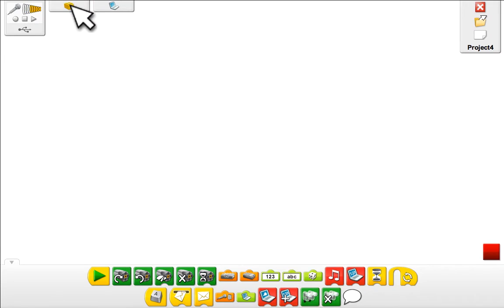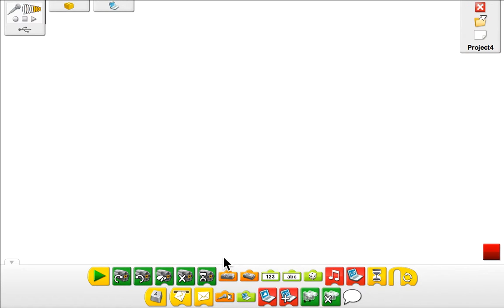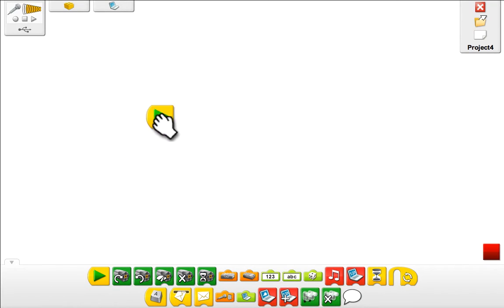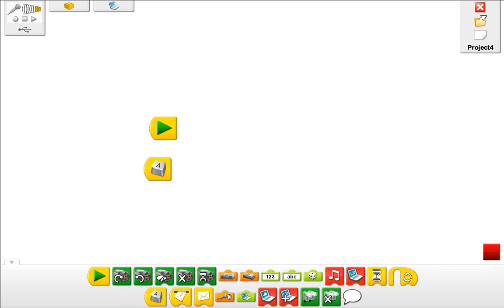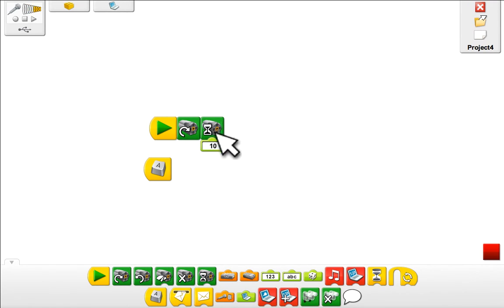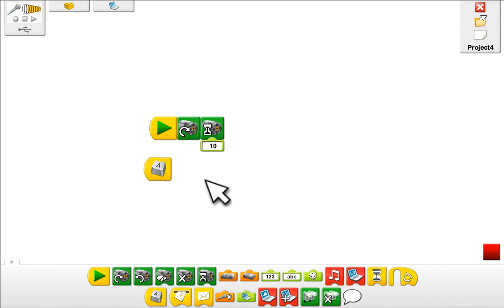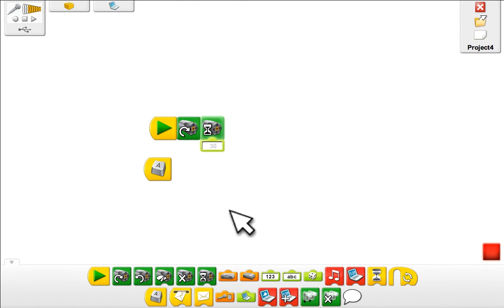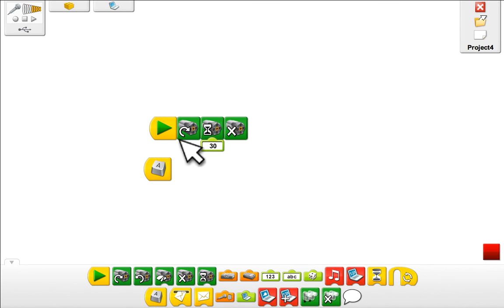WeDo Programming Basics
This video briefly demonstrates WeDo block programming for those just starting with the WeDo construction kit.